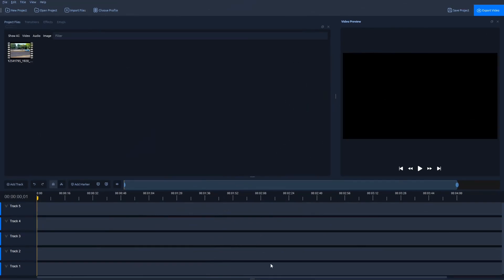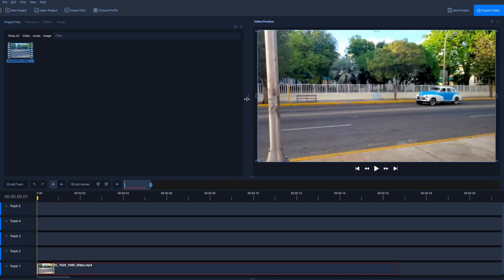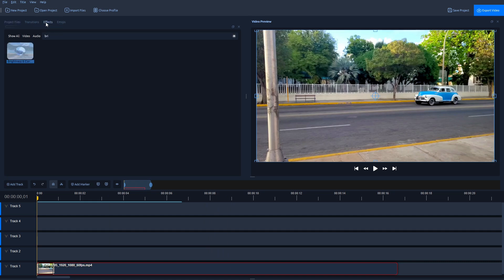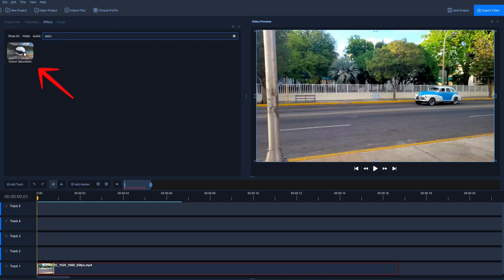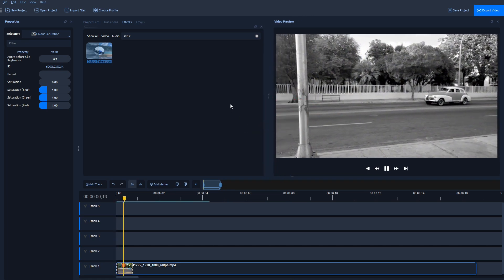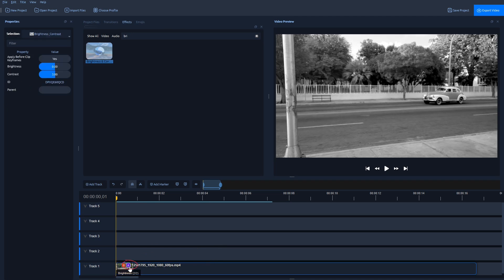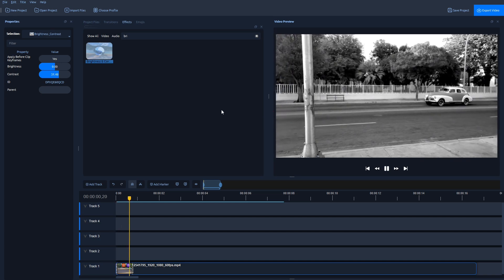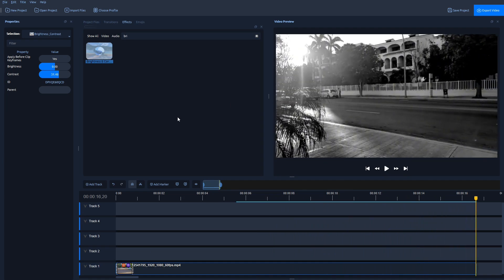Convert Video to Black & White in OpenShot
Want to give your videos a timeless black & white effect? In this tutorial, I’ll show you how to remove color and create a grayscale effect in OpenShot step by step. Whether you're going for a cinematic, vintage, or dramatic look, the black & white filter is an easy yet powerful way to transform your footage.

Timestamps:
00:00 - Intro
00:14 - Adjust OpenShot Layout
00:43 - Convert Video To Black & White
01:55 - Final Result

✅ How to apply the black & white effect in OpenShot
✅ Adjusting brightness & contrast for a cinematic monochrome look
✅ When to use grayscale video effects for storytelling
✅ Tips for achieving a film-like black & white aesthetic

🔥 Why Use Black & White in Video Editing?
🎬 Create a retro or vintage look for old-film aesthetics
🎭 Add drama and emotion to your storytelling
🖼️ Enhance contrast and texture for a striking effect
📽️ Perfect for short films, music videos, and creative edits

▬▬▬▬▬▬ 🎞️ Got Questions? ▬▬▬▬▬▬

Stay updated with the latest OpenShot techniques, effects, and pro video editing tips.